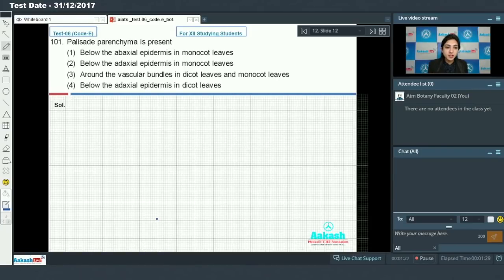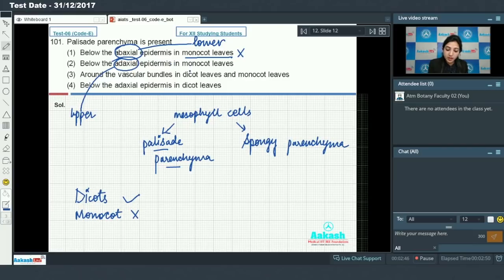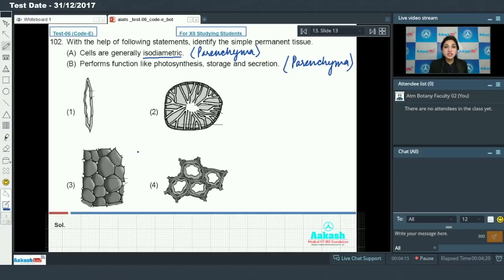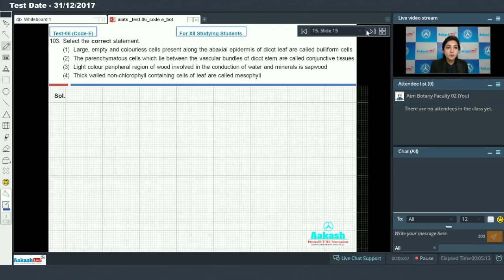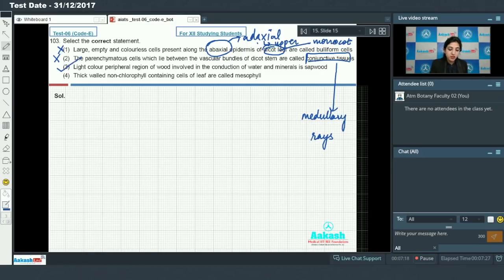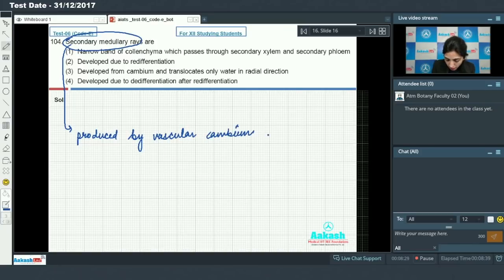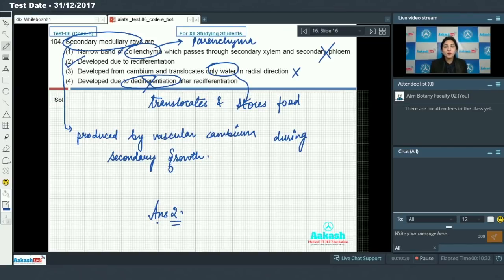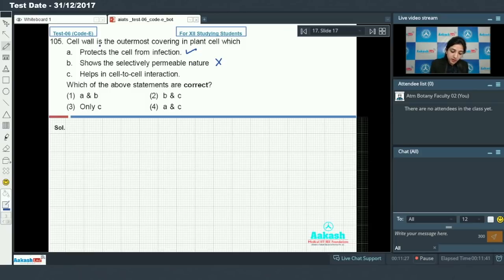AIATS TEST 06 Code E For Class XII Studying BOTANY Med 2018 Q 101 to 105